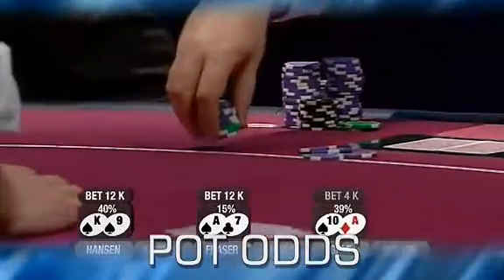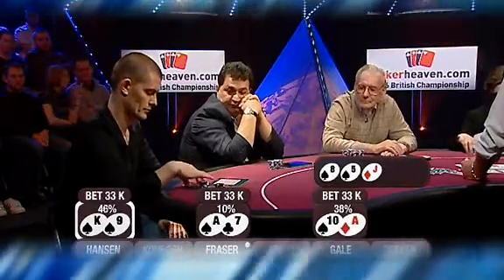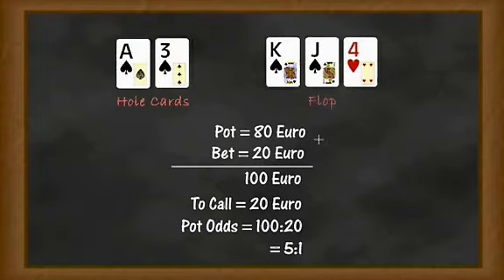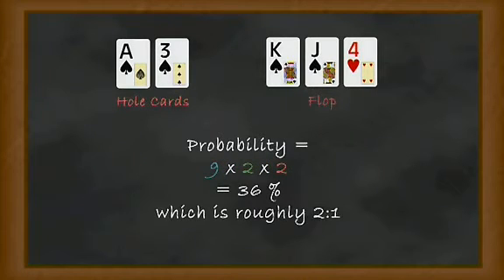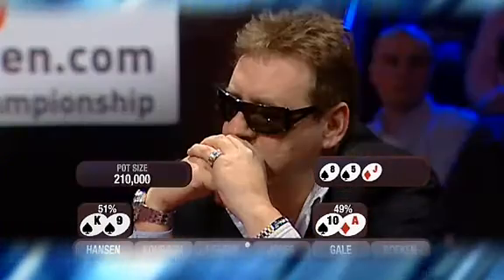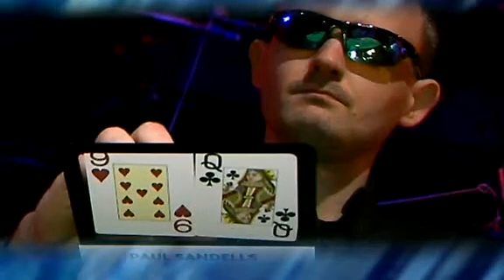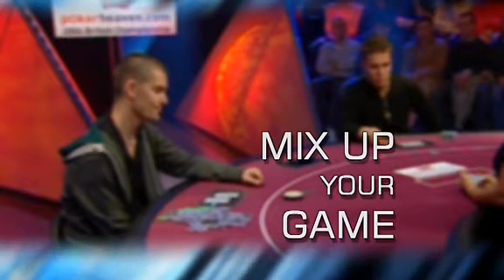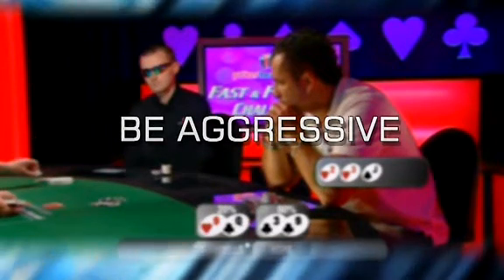PokerHeaven.com All In...Romania Part 4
Join Anna Fowler and the PokerHeaven.com Team for coverage of the PokerHeaven.com Romanian Cup from the Olympic Casino in Bucharest.